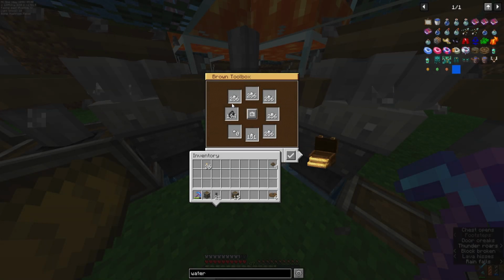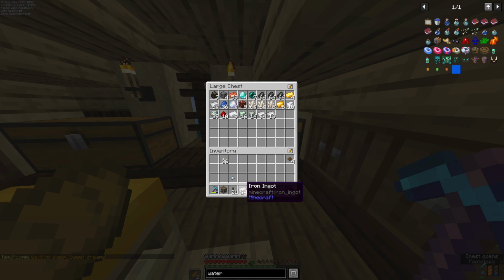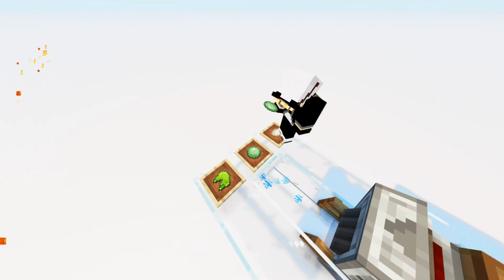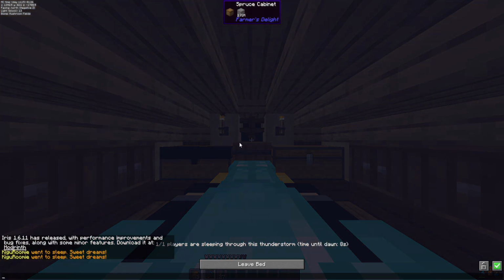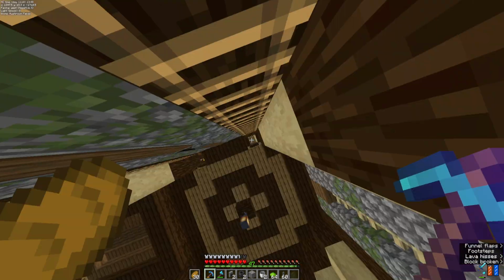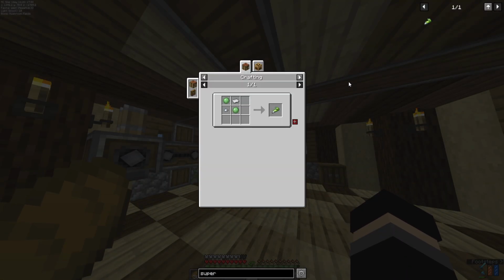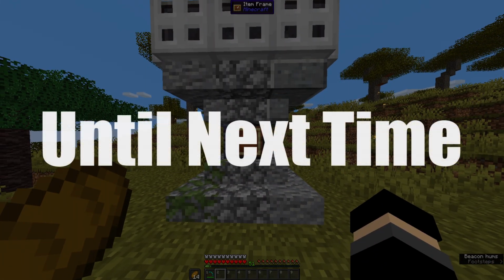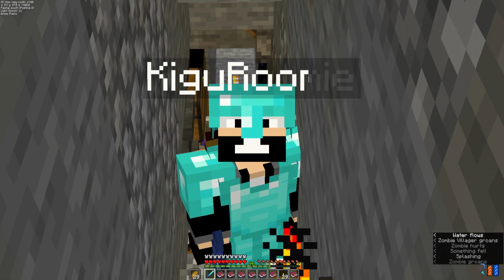I'M FALLING BEHIND in Create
As soon as I feel like I'm catching up, I realize I'm falling further and further behind...

I'm gonna have to tap into more of the knowledge OnesieBuddy gave to me if I want any hope of becoming a super power in this world.